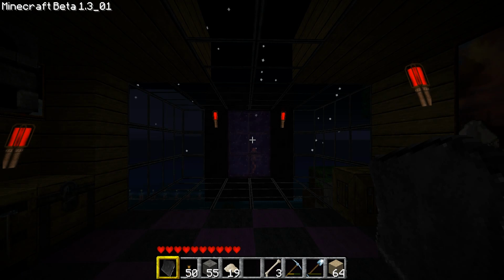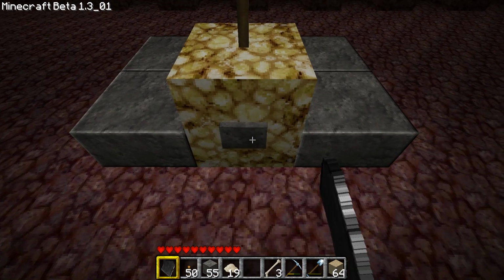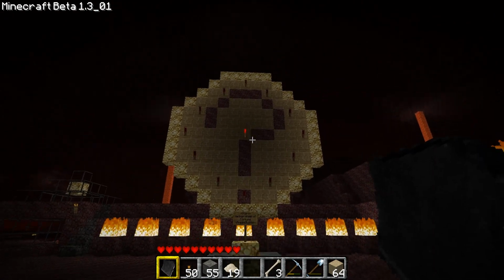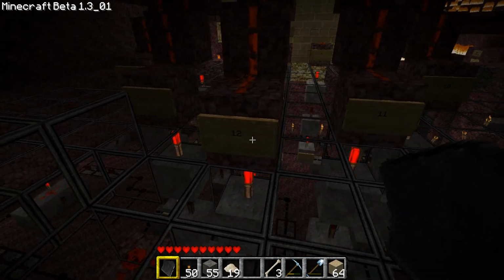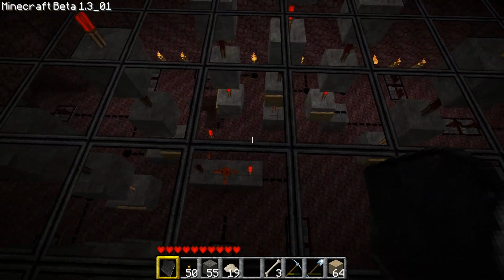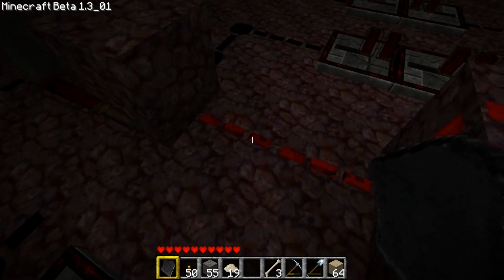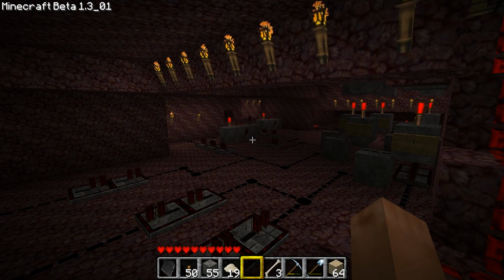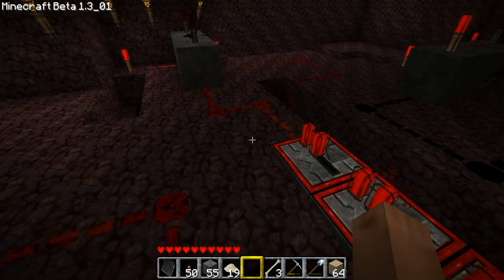Docm77´s Minecraft Insider Episode 2: The Nether Wheel of Fortune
In this second Episode of the on-going Docm77´s Minecraft Insider Series, we head down to the Nether and inspect the infamous "Nether Wheel of Fortune".
The machine is used to determine the winner of my contests and competitions! After a successful introduction of the concept in our first creativity contest just lately, it is time to revisit and explain.

The machine consist out of three parts:

1. The clock display plus wiring
2. The "clockwork" with stop function and continuous loop
3. The random generator with minecarts and pressure plates

Each part of the machine is closely examined and a demonstration from an inside perspective is provided to visualize the functionality of the design.